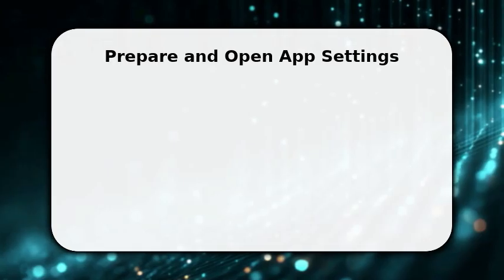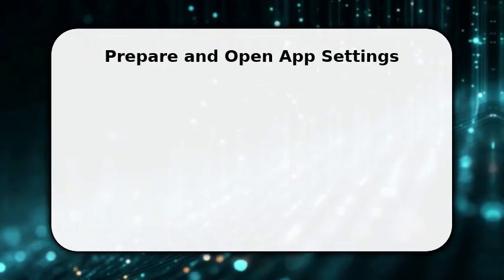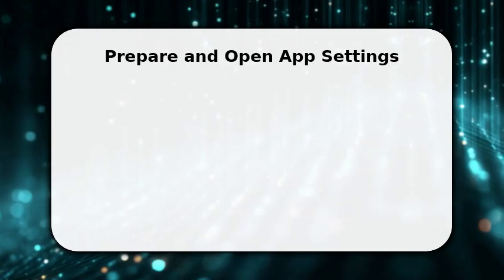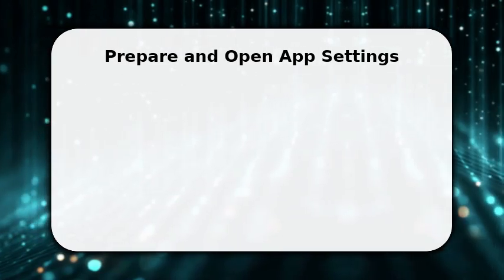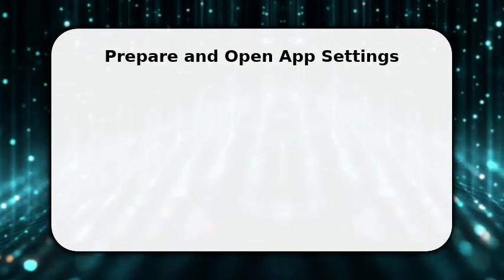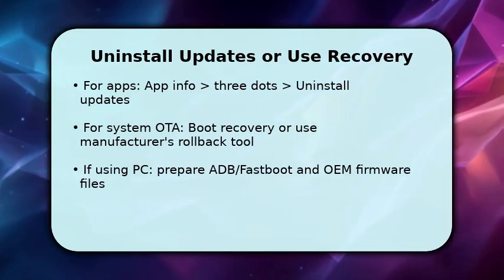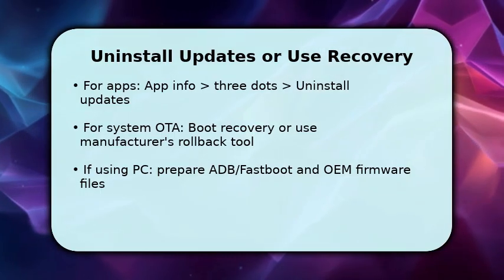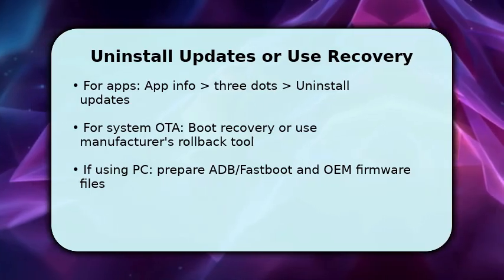How to Uninstall Phone Update (only Way)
This video guides you through the process of uninstalling a phone update that may have caused issues with your device. Learn step-bythy ways to revert back, troubleshoot errors and restore functionality.